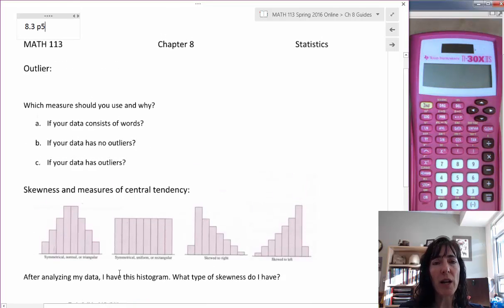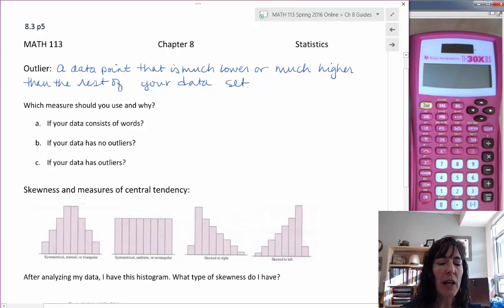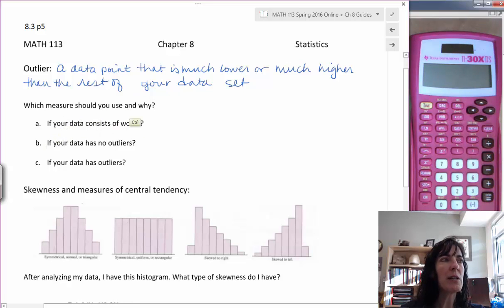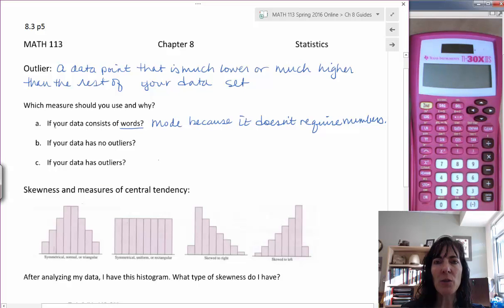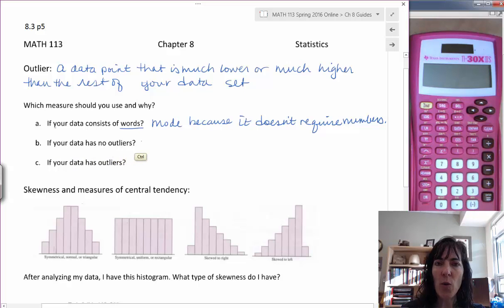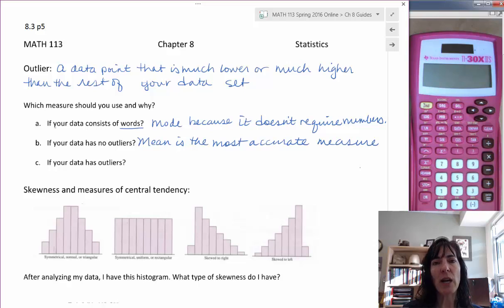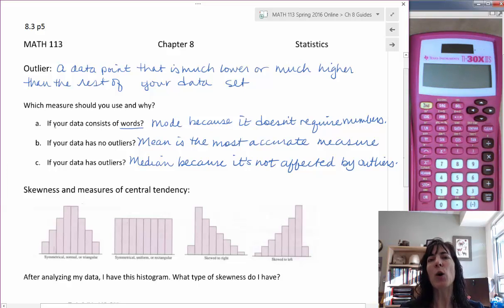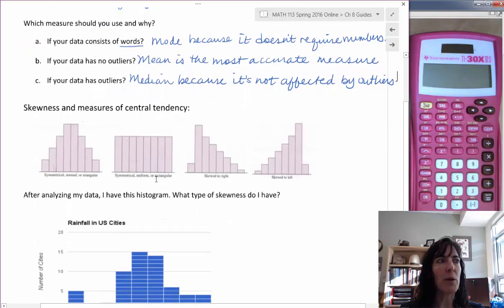8.3a Measures of Central Tendency: Outliers and Choosing a Measure p26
Explanation of an outlier and what that does to the mean. Choosing the most representative measure of central tendency based on the characteristics of the data.